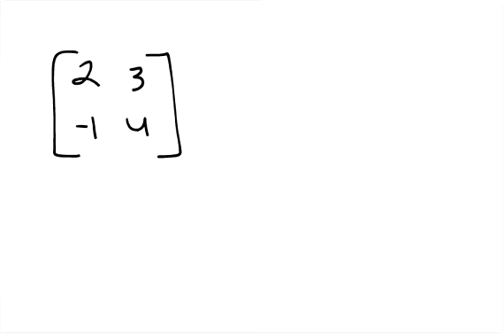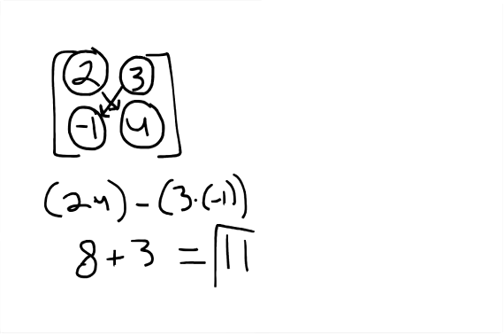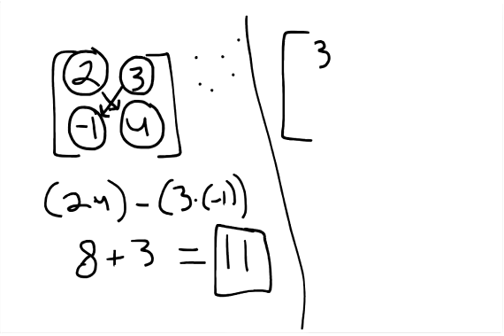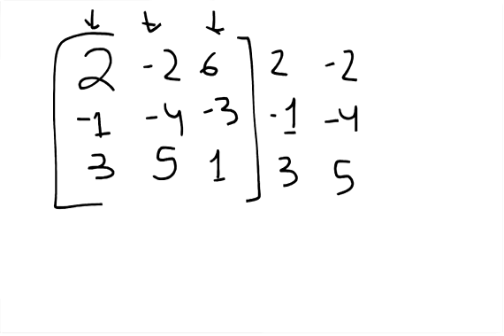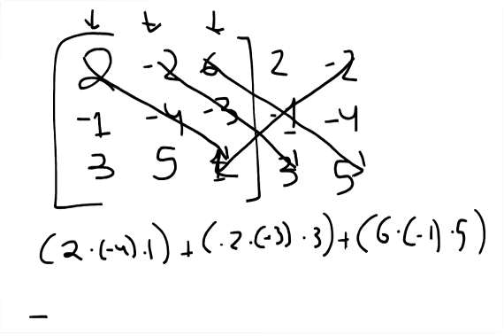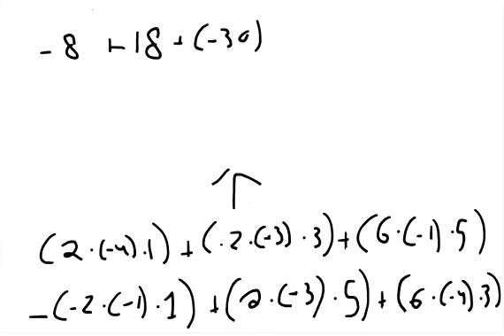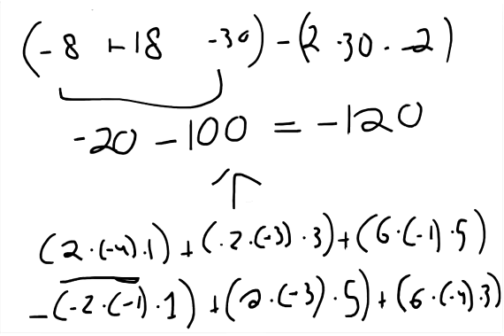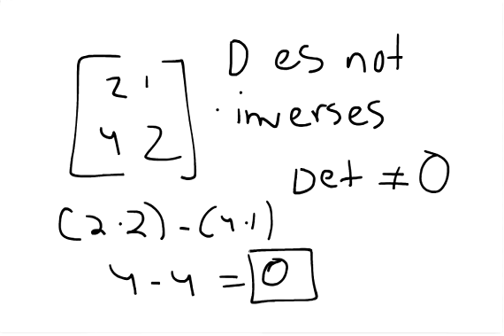Finding the Determinant of a Matrix